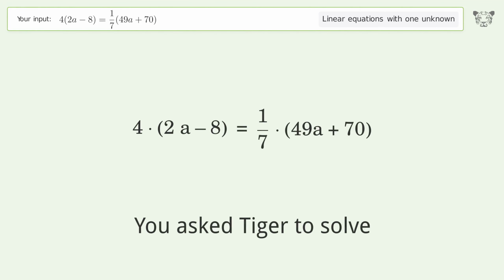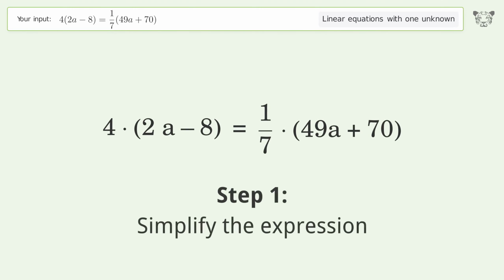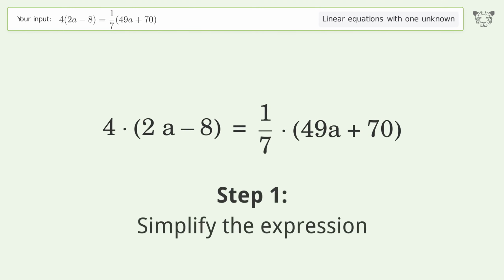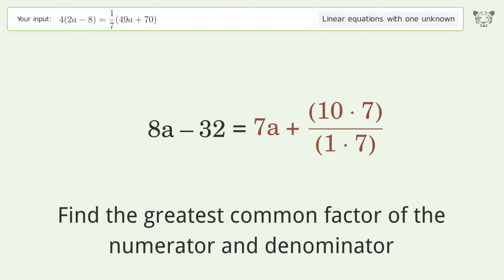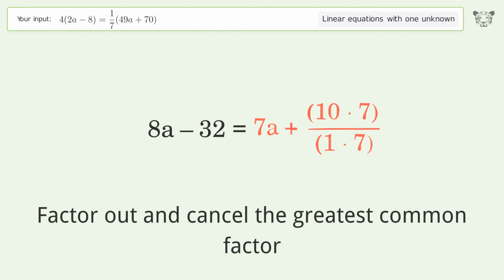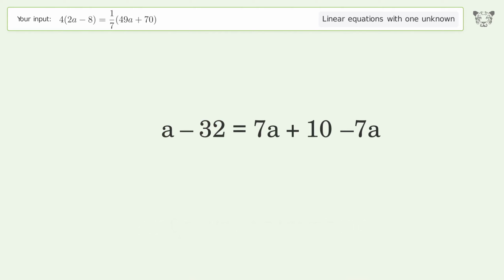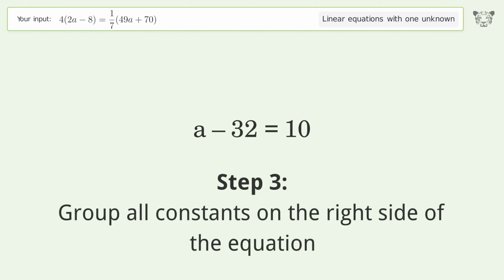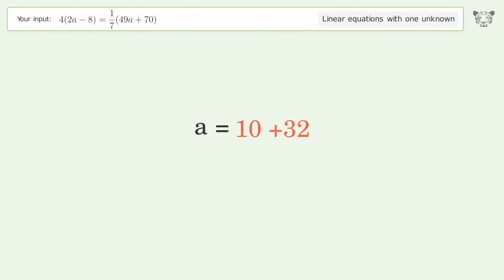Linear equation with one unknown: Solve 4(2a-8)=1/7(49a+70) step-by-step solution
Solving 4(2a-8)=1/7(49a+70) using the linear equation with one unknown solver

for a step-by-step and more tips and tricks for dealing with linear equations with one unknown.